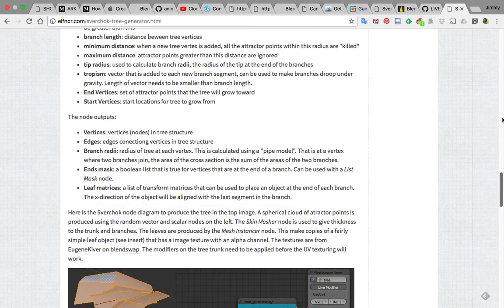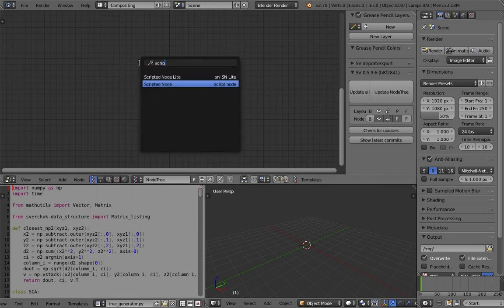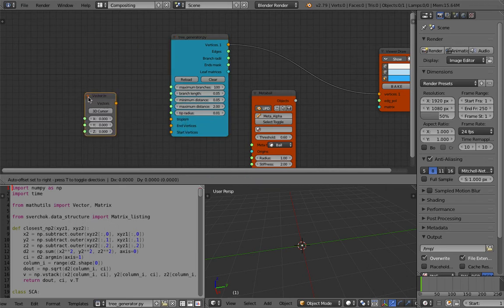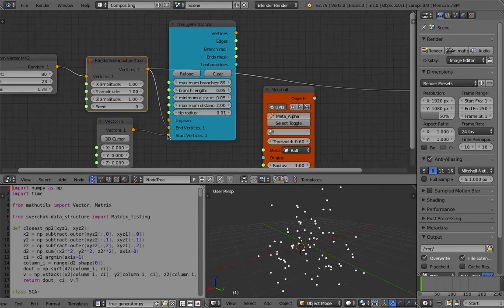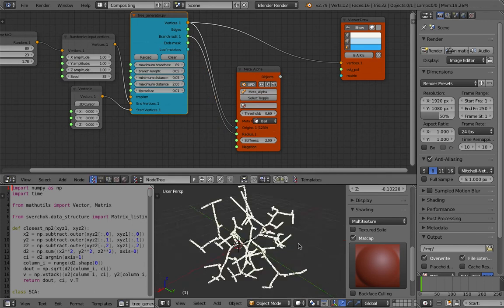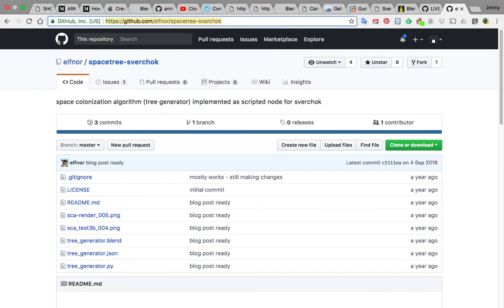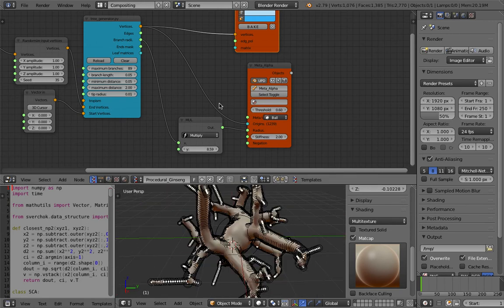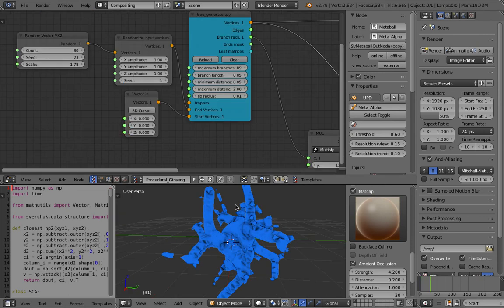LIVENODING 838 / SV Procedural Alien Ginseng Metaballs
In this episode, we will be creating some kind of GINSENG ROOT mesh using Sverchok space tree filling algorithm by Elfnor. This in combination with METABALLS.

Feel free to experiment with the actual Elfnor Tree Script node and control the resolution of this alien metaballs tree.